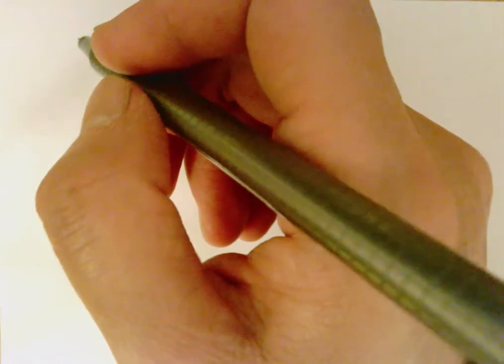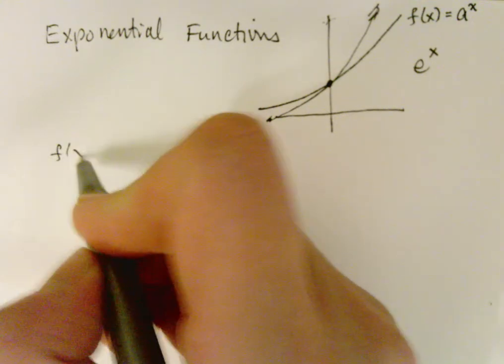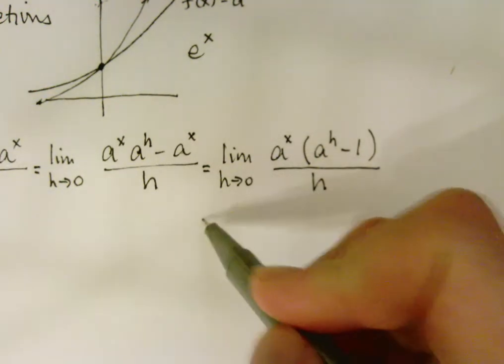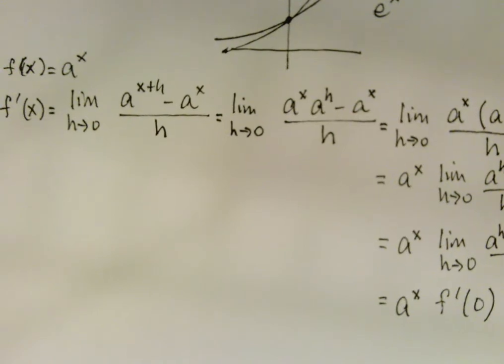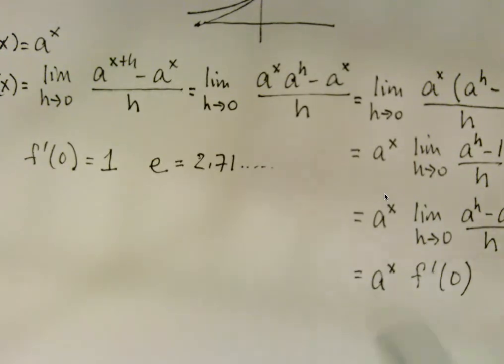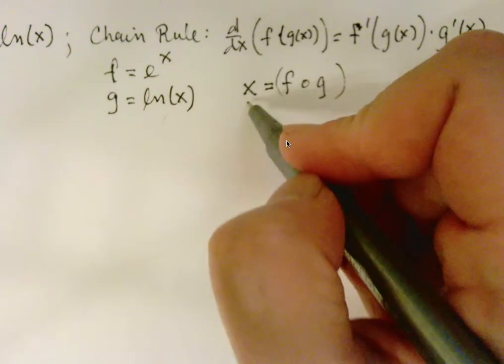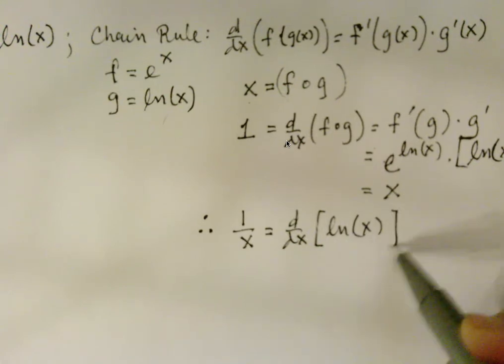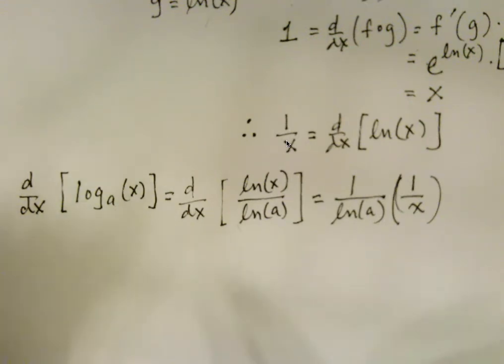Diff Exp Log